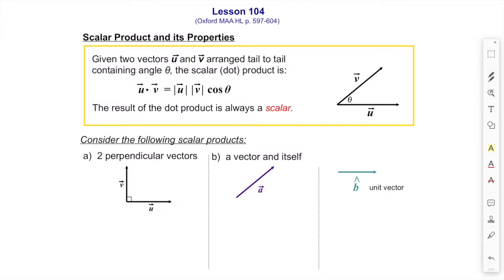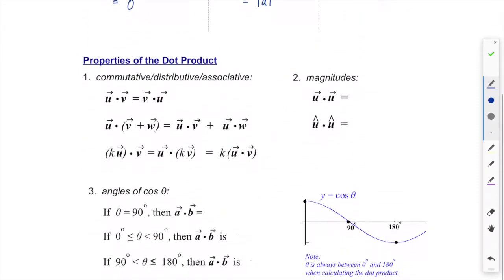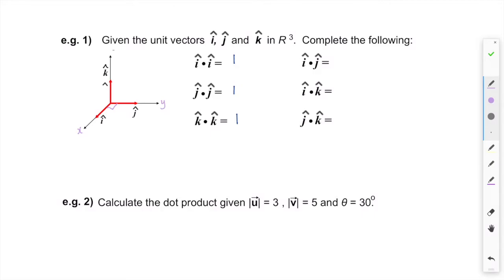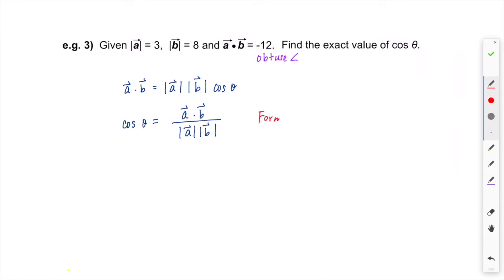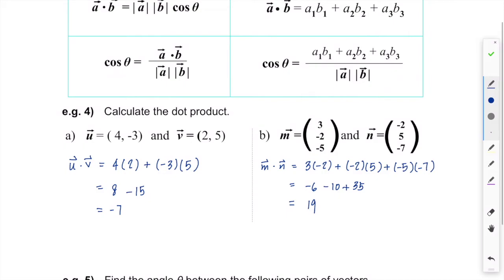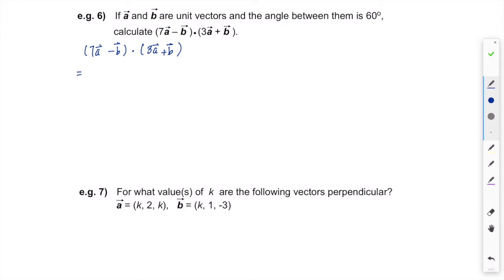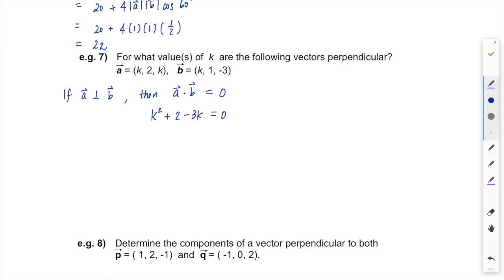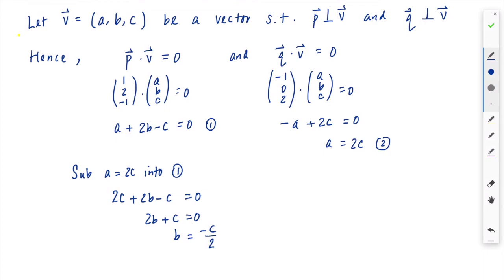IB MAA HL Lesson 104